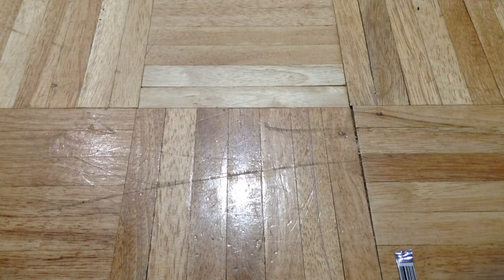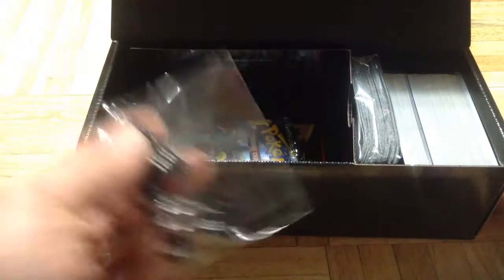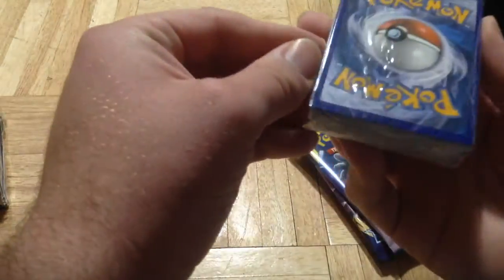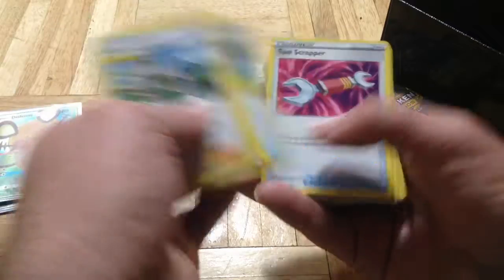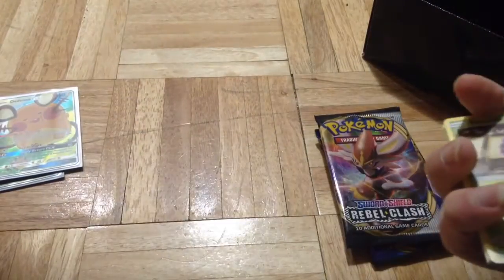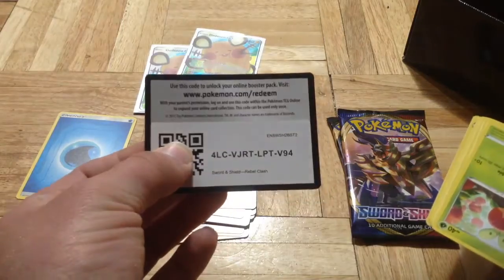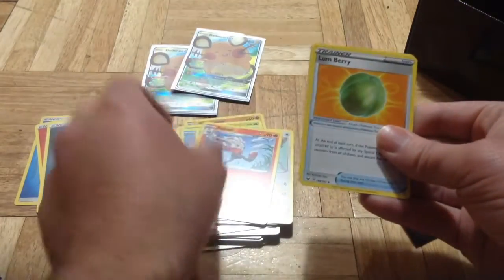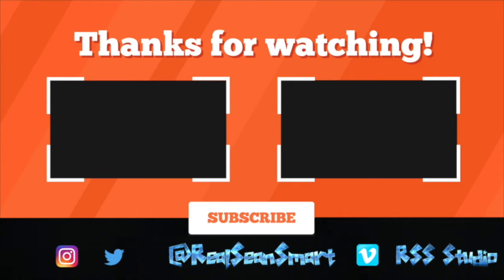Pokemon: Trainer’s Toolkit (2020) Opening